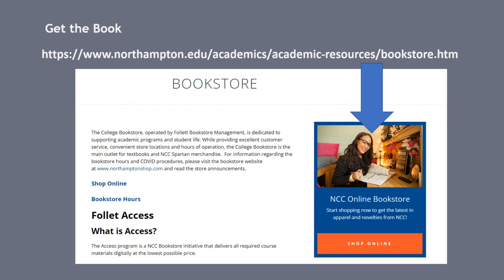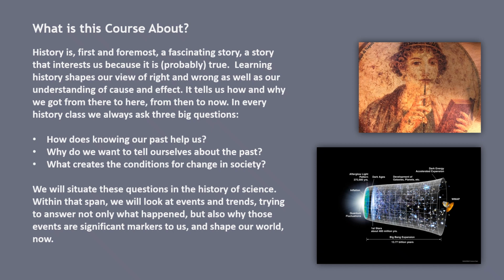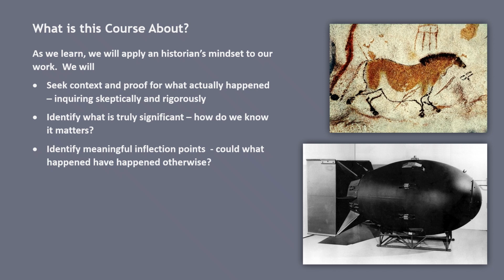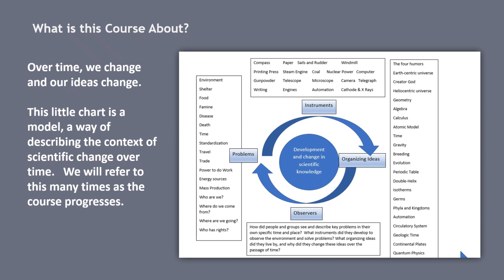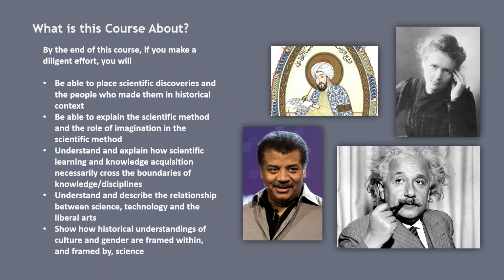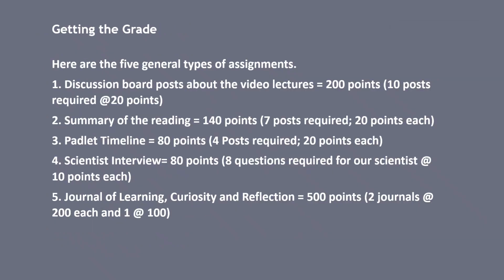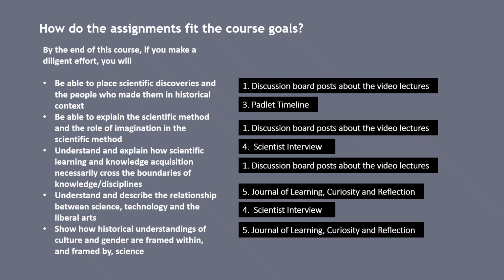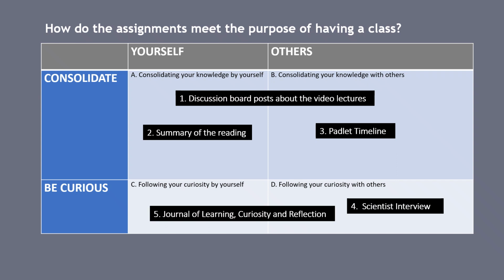HISTORY OF SCIENCE: Course Overview FALL 2023